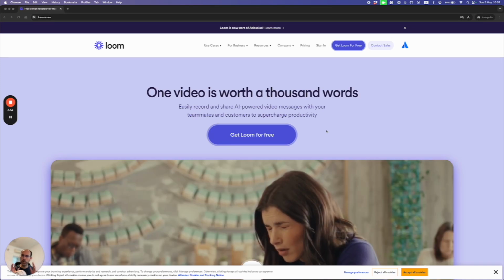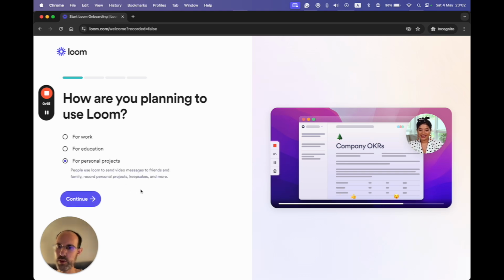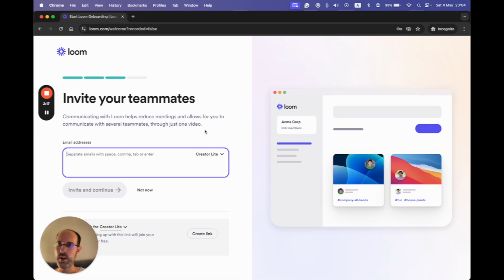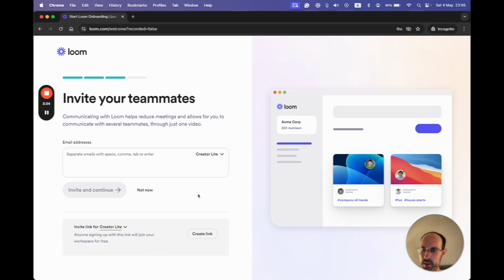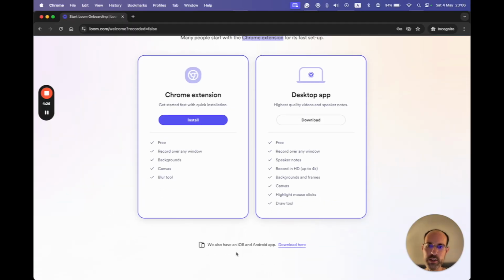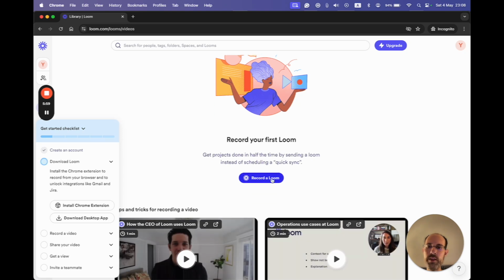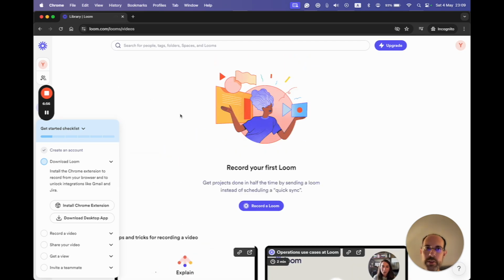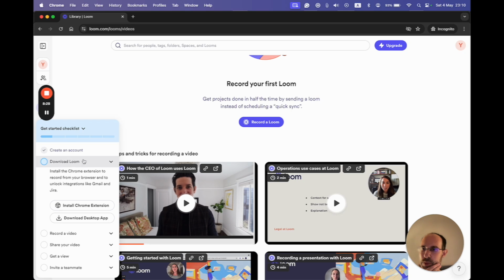A Killer Product Onboarding- Reviewing Loom’s Funnel Principles & Best Practices!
Product onboarding is crucial—it's the first real interaction users have with your product after signing up and can make or break their long-term engagement.
In this detailed review, I dive into Loom’s onboarding process, analyzing each step of their funnel.
Join me as I uncover the psychological tactics Loom uses to captivate users and share actionable insights on how these strategies can be applied to optimize your product onboarding.

Whether you’re looking to refine your own strategy or simply curious about effective onboarding, this video will provide you with the tools you need to enhance user experience and boost retention.

Timestamp:

00:00-0:34 Intro
0:35-6:15 Registration funnel
6:17 Product onboarding